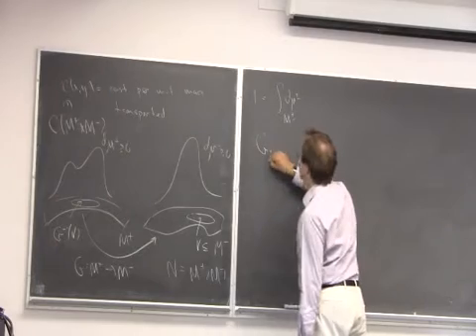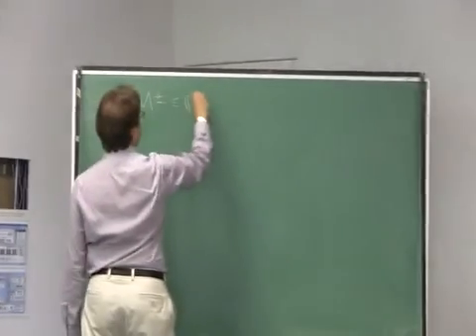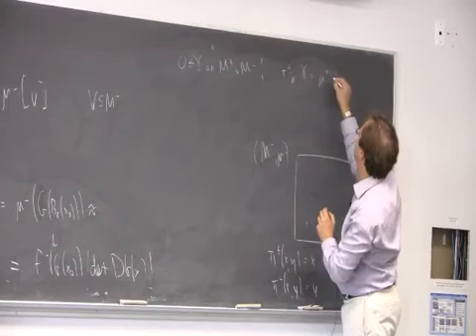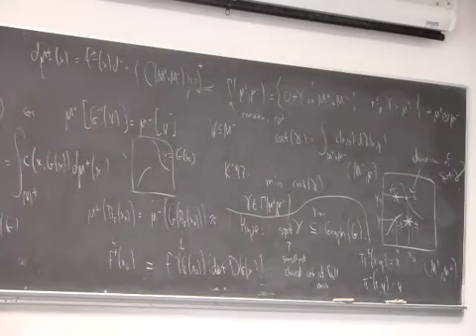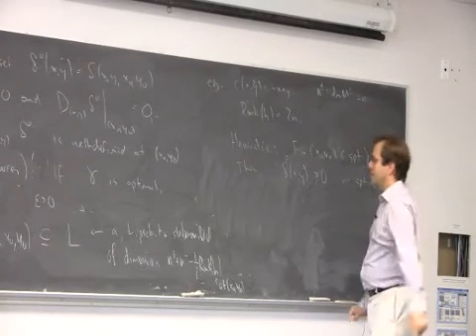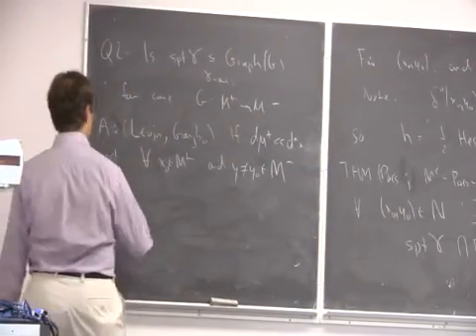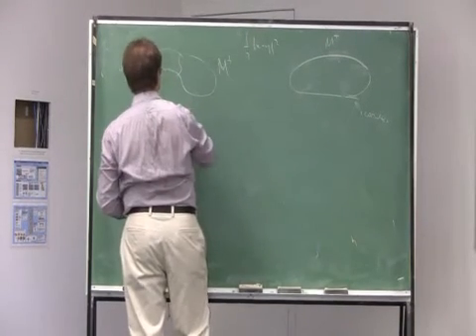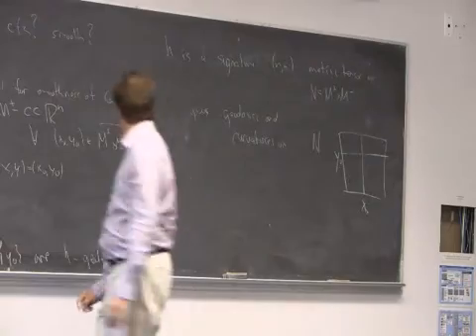Robert McCann - A glimpse into the differential geometry and topology of optimal transportation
A glimpse into the differential geometry and topology of optimal transportation
Speaker:
Robert McCann
Date:
Mon, Aug 20, 2012
Location:
PIMS, University of British Columbia
Conference:
PIMS/UBC Distinguished Lecture Series
Abstract:
The Monge-Kantorovich optimal transportation problem is to pair producers with consumers so as to minimize a given transportation cost. When the producers and consumers are modeled by probability densities on two given manifolds or subdomains, it is interesting to try to understand the structure of the optimal pairing as a subset of the product manifold. This subset may or may not be the graph of a map. The talk will expose the differential topology and geometry underlying many basic phenomena in optimal transportation. It surveys questions concerning Monge maps and Kantorovich measures: existence and regularity of the former, uniqueness of the latter, and estimates for the dimension of its support, as well as the associated linear programming duality. It shows the answers to these questions concern the differential geometry and topology of the chosen transportation cost. It establishes new connections --- some heuristic and others rigorous ---based on the properties of the cross-difference of this cost, and its Taylor expansion at the diagonal.